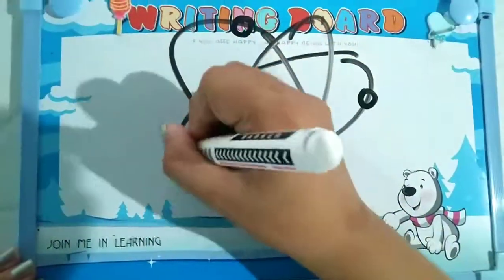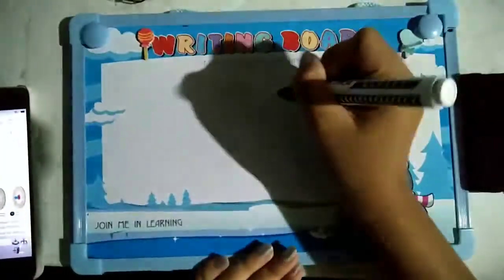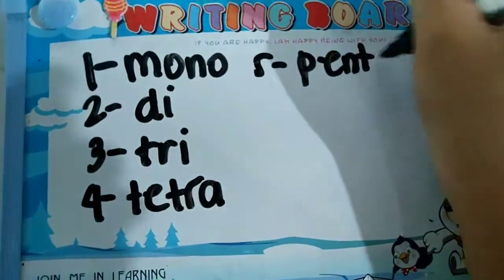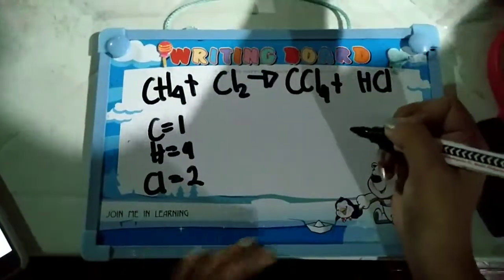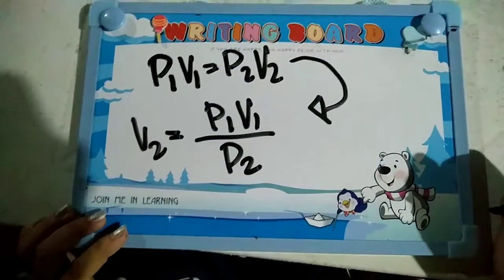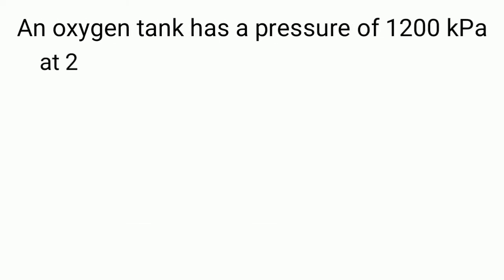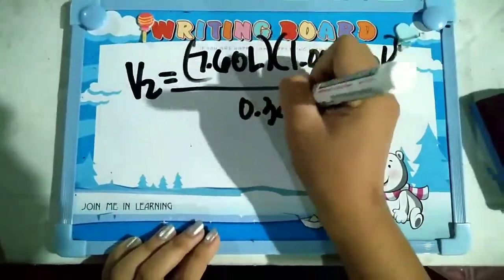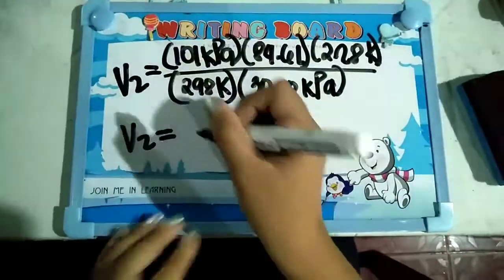Chemistry 101 | Introduction of Chemistry